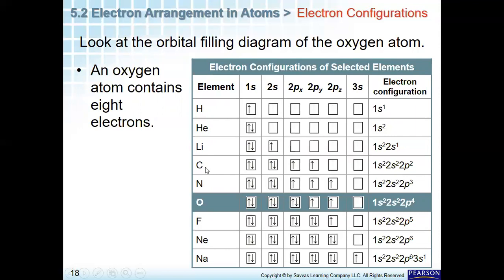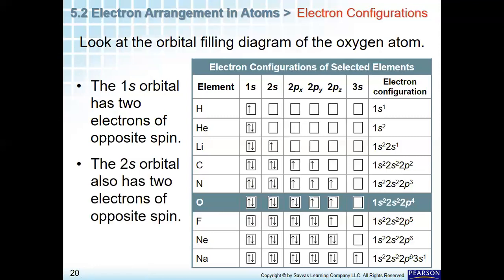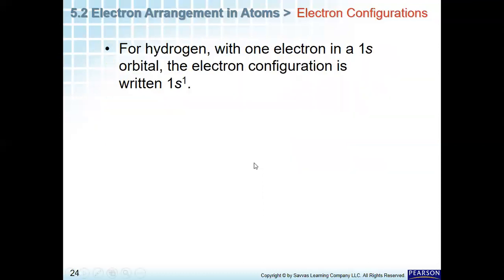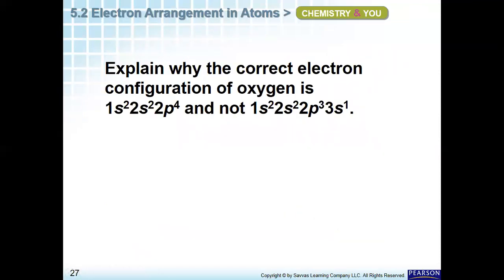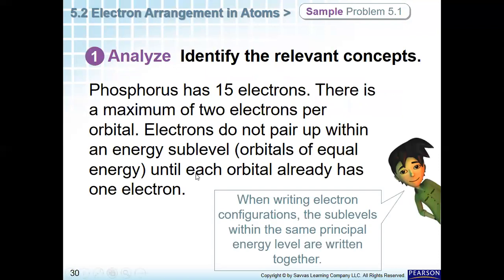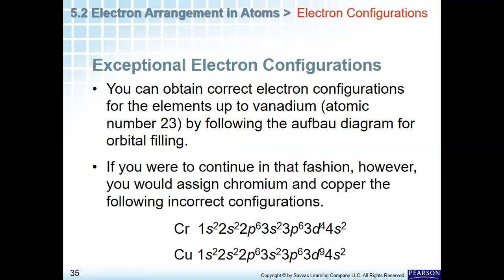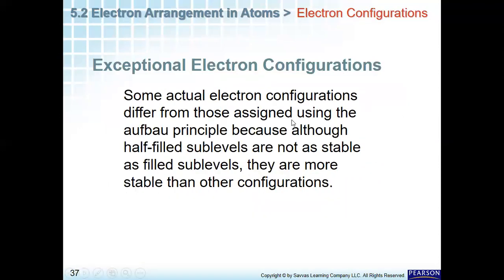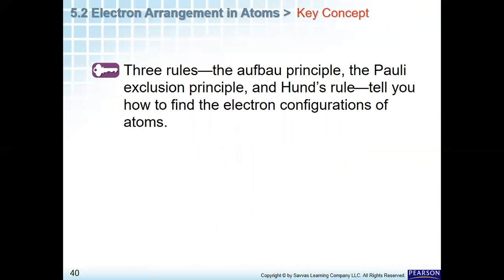Grade 9 Science Ch 5 L 2 Electrons Arrangement in atoms Part 2